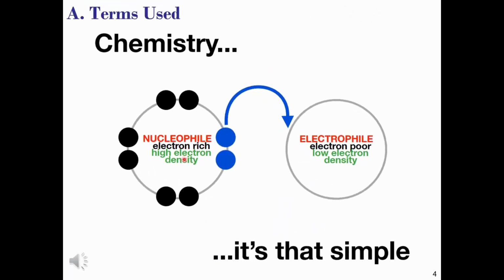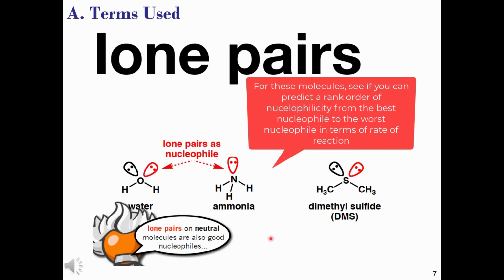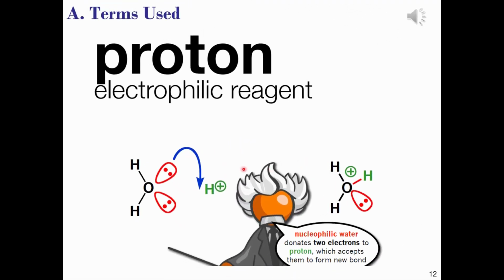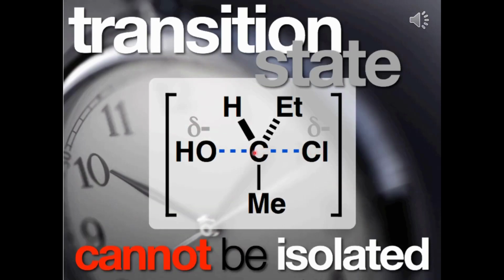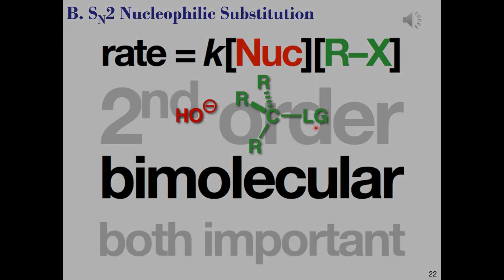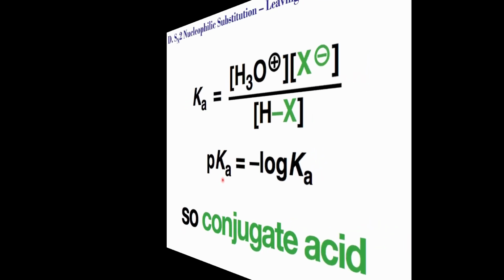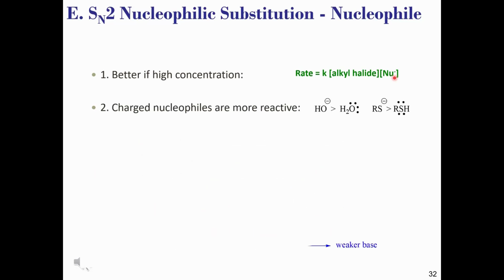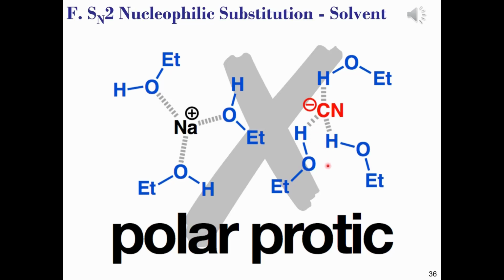Chapter 6.1: Ionic Reactions - SN2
Includes:
A. Terms Used;
B. SN2 Nucleophilic Substitution – General Features;
C. SN2 : Factor 1 – Substrates and Sterics;
D. SN2 : Factor 2 – Substrates and Leaving Groups;
E. SN2 : Factor 3 – The Nucleophile;
F. SN2 : Factor 4 – Solvent Effects.

Please use the slide bar to navigate

Table of Contents:

00:00 - Introduction
00:34 - Outline
00:55 - A: Terms Used - Slide 4
02:00 - A: Terms Used - Slide 5 (B vers Nuc)
04:02 - A: Terms Used - Slide 6 (Anions - Nuc)
04:06 - A: Terms Used - Slide 7 (LPs - Nuc)
05:47 - A: Terms Used - Slide 7 (Bonds - Nuc)
06:39 - A: Terms Used - Slide 9 (S vs W - Nuc)
07:41 - A: Terms Used - Slide 10 (Electrophiles)
08:00 - A: Terms Used - Slide 11 (Protons (E))
08:21 - A: Terms Used - Slide 12 (Protons (E))
08:36 - A: Terms Used - Slide 13 (Gp 13 (E))
09:00 - A: Terms Used - Slide 14 (Bonds (E))
09:31 - B: Nuc Substitution - Slide 16 (General)
09:51 - B: SN2- Slide 17 (General)
11:20 - B: SN2 - Slide 18 (MO approach)
12:39 - B: SN2 - Slide 19 (Nu Attack)
13:43 - B: SN2 - Slide 20 (Energy Profile)
14:22 - B: SN2 - Slide 21 (Rate Equation)
15:13 - B: SN2 - Slide 22 (Rate Equation)
15:49 - C: Substrate SN2 - Slide 23
17:04 - C: Substrate SN2 - Slide 24 (Steric H)
18:17 - D: LG SN2 - Slide 25
19:26 - D: LG SN2 - Slide 26 (pKa)
20:20 - D: LG SN2 - Slide 27 (pKa)
21:08 - D: LG SN2 - Slide 26 (Alcohols)
21:50 - D: LG SN2 - Slide 29 (OTs groups)
22:34 - E: SN2 Nuc - Slide 31
22:59 - E: SN2 Nuc - Slide 32 (Better Nuc)
25:07 - E: SN2 Solvent - Slide 34
25:45 - E: SN2 Solvent - Slide 35 (PAS)
26:30 - E: SN2 Solvent - Slide 36 (PPS)